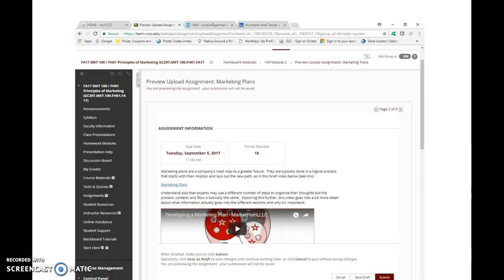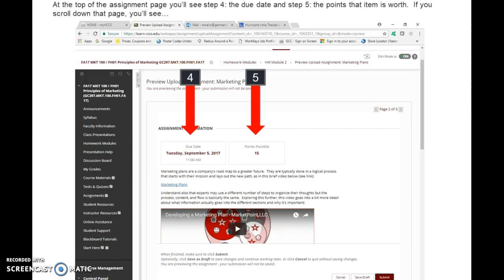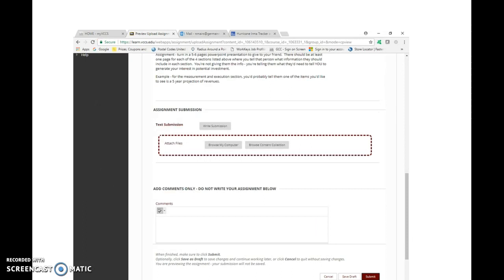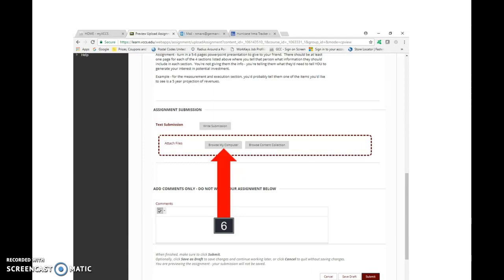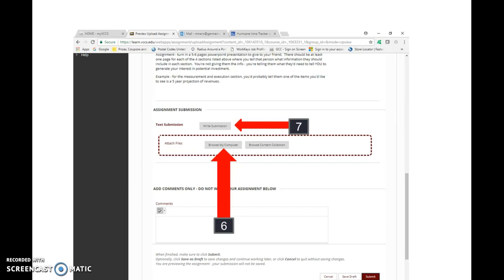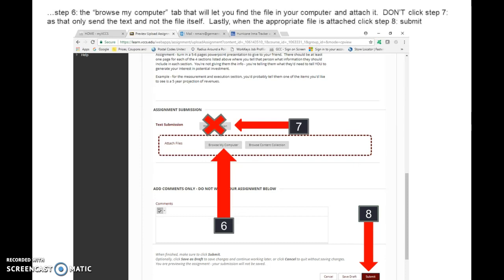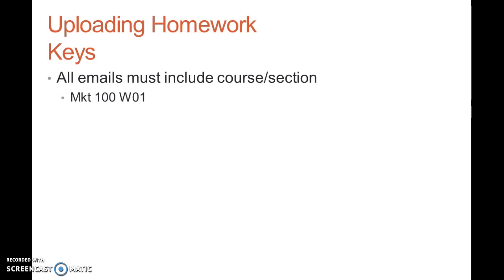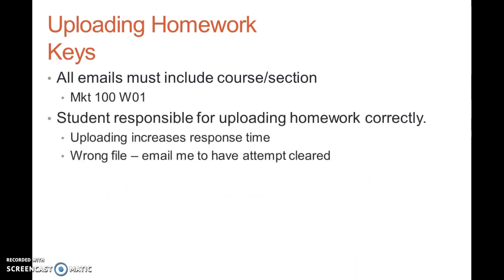Uploading HW assignments